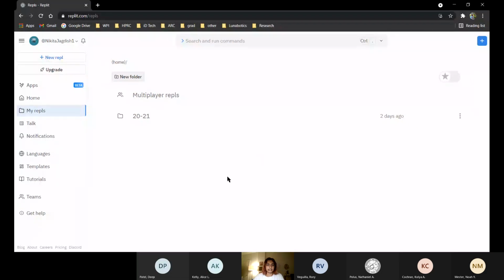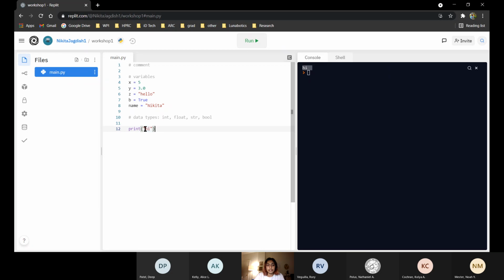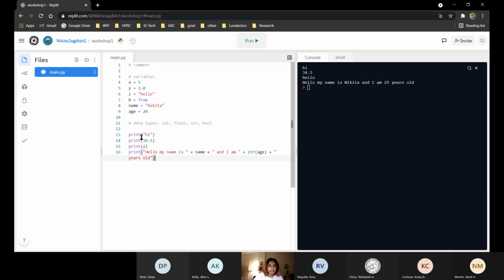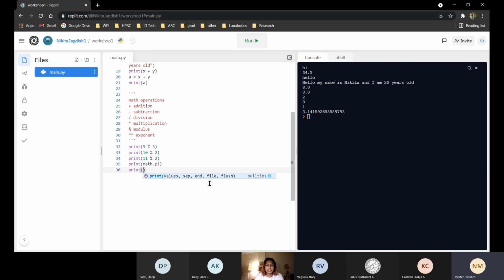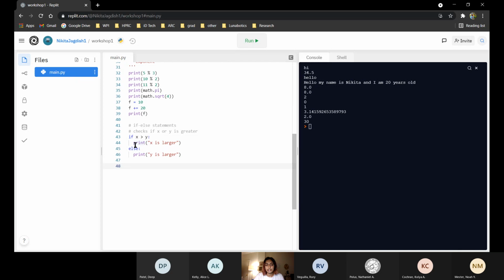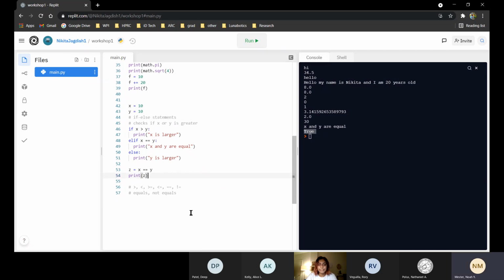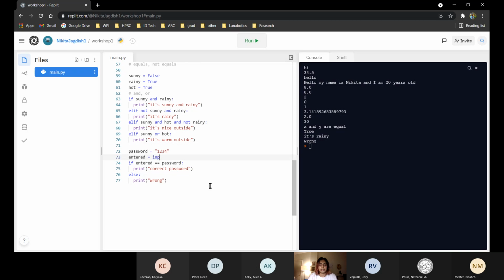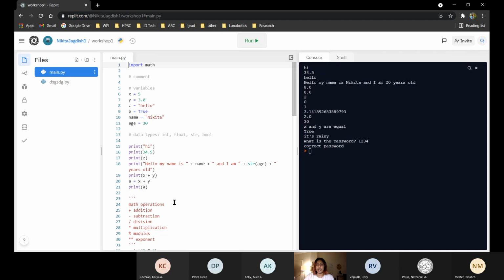Python Workshop - Part 1